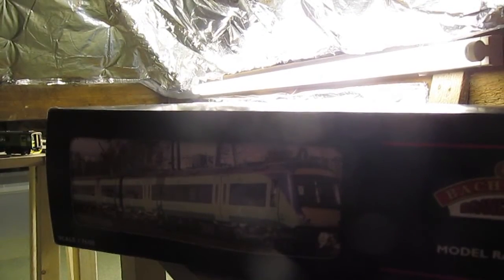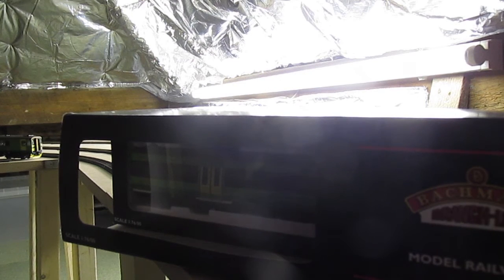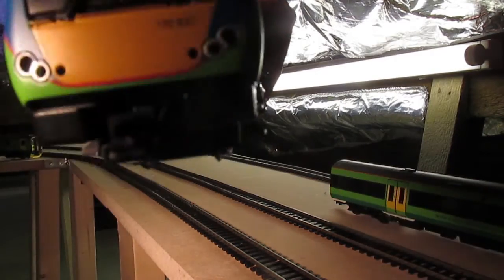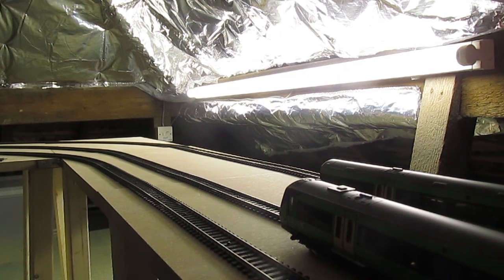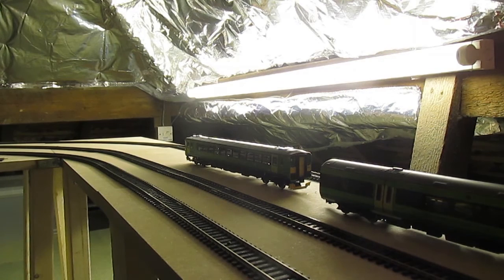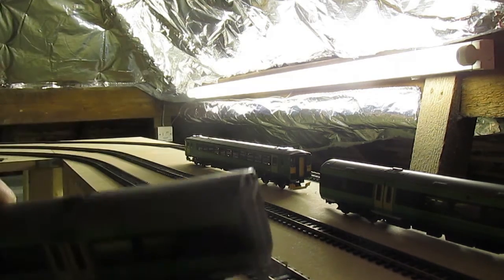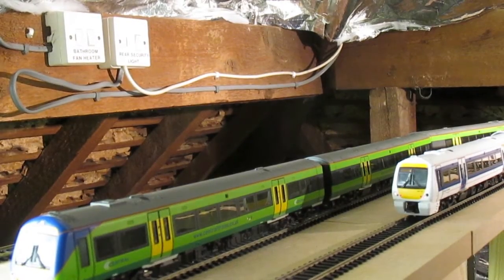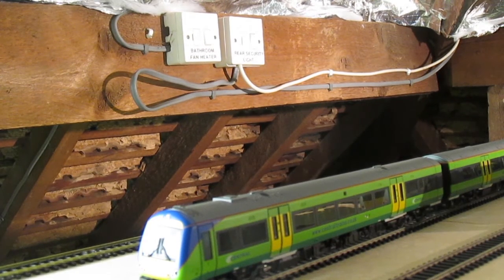Class 170 by Bachmann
Looking at my Class 170 by Bachmann